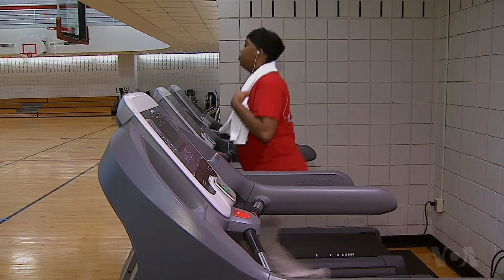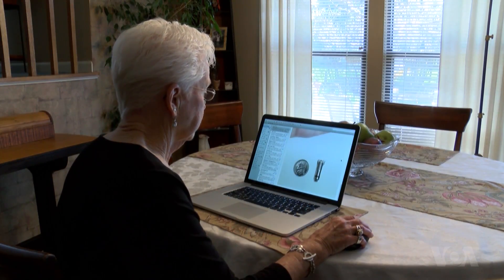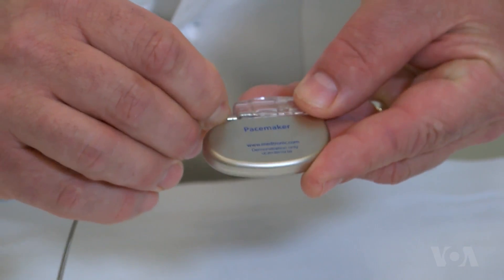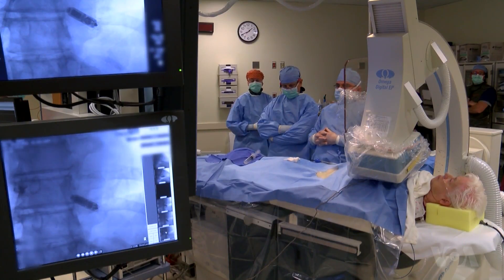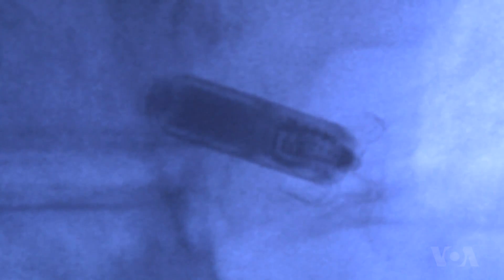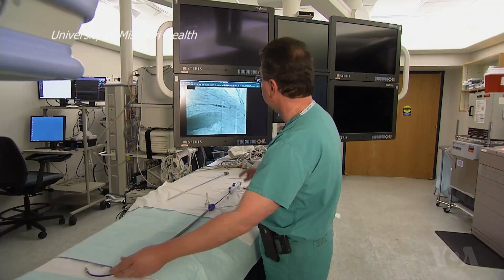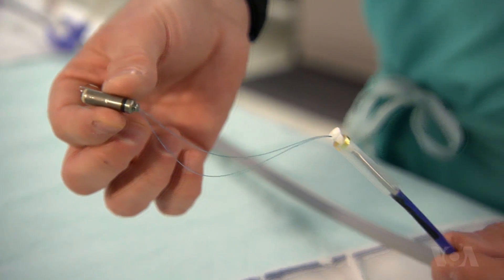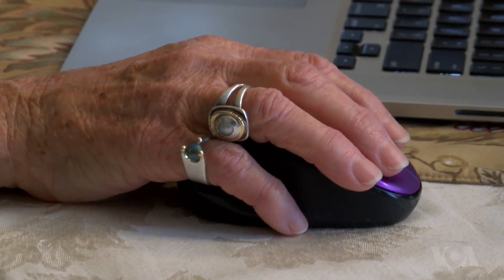Tiny Pacemakers Could Be Game Changers for Heart Patients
Some new, tiny pacemakers are making headway around the world. One type is keeping 15,000 people's hearts beating in 40 countries, according to the manufacturer. Studies show these small pacemakers are safe. And, as VOA's Carol Pearson reports, doctors expect the technology will help more heart patients over time.